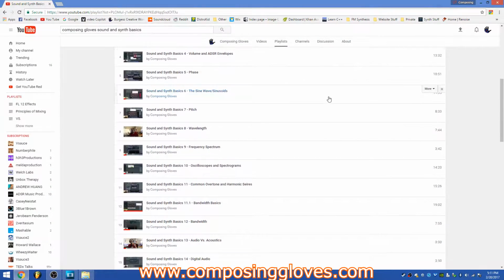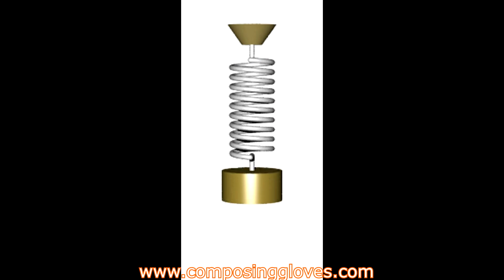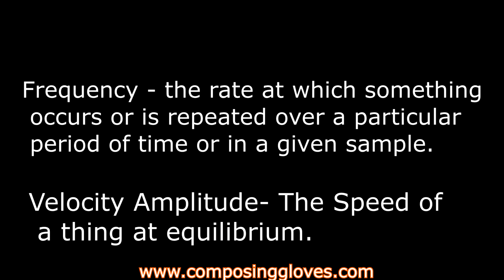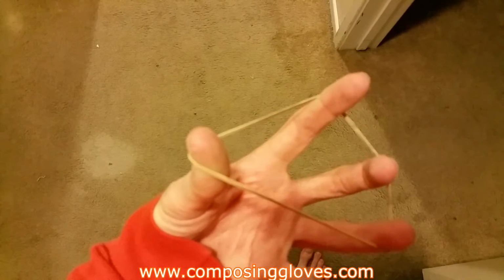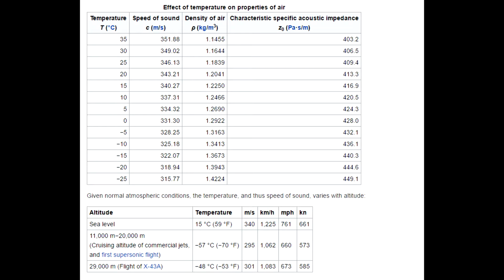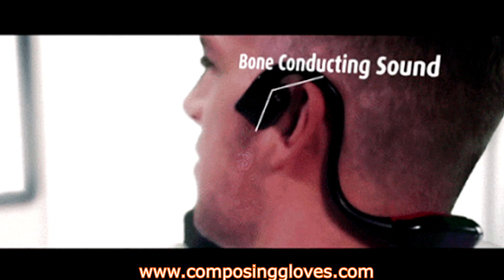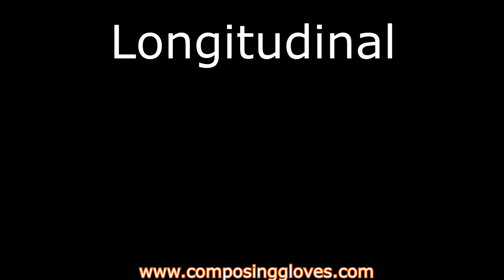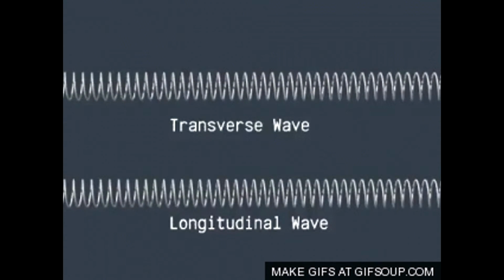Acoustic Basics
In this video we look at many of the basics of acoustics. One of the secrets to really recording great tracks or designing great sounds is a solid grasp on acoustics. In this video we cover,
1. Linear Osc also known as a Harmonic Oscillator
2. Velocity Amplitude
3. Displacement Amplitude
4. Elasticity
5. Inertia
6. Speed of Sound
7. Longitudinal waves
8. Transverse Waves
9. Concentric Waves
10. Particle Motion

I endeavor to make to also give meaningful applications of the knowledge, so you will remember it better and find it useful right off the bat!

*I do not own a number of the photo's or animations in this video, they are shown here for education purposes only, this video is not monetized.